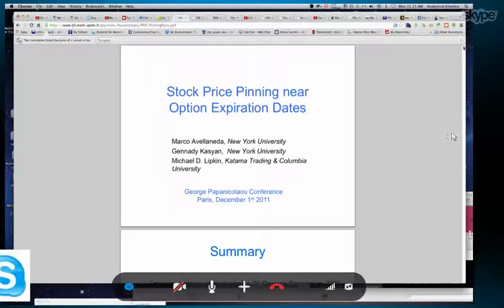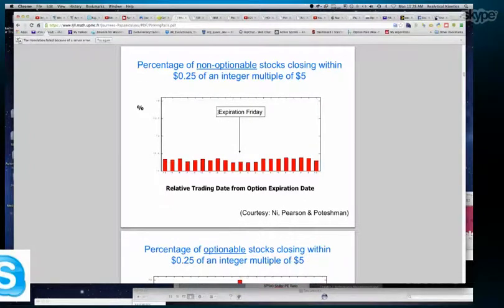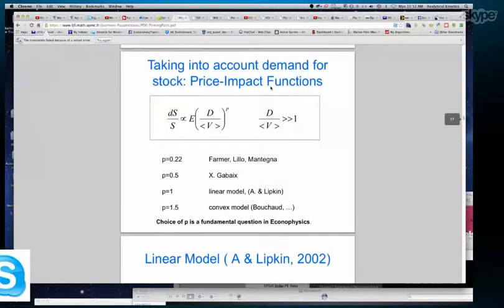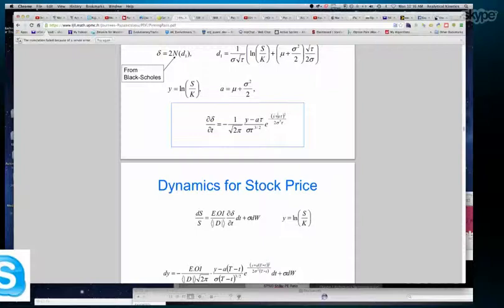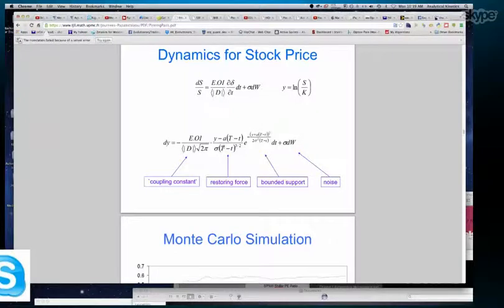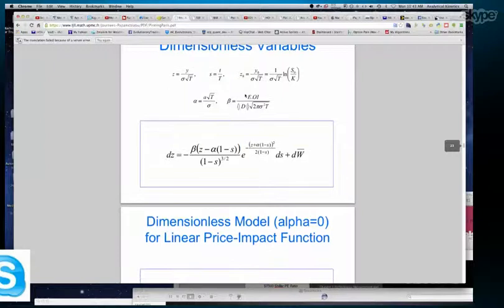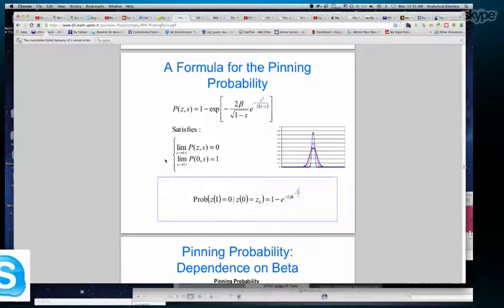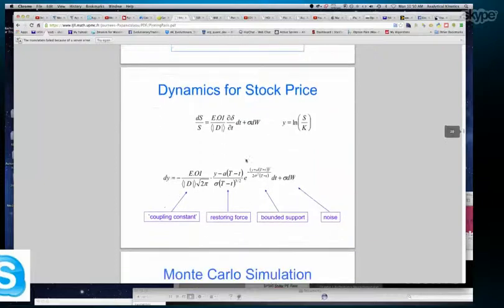AK Stock Pinning Presentation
Stock Pinning presentation. Sorry, there are a few technical mistakes but overall you should get the idea.